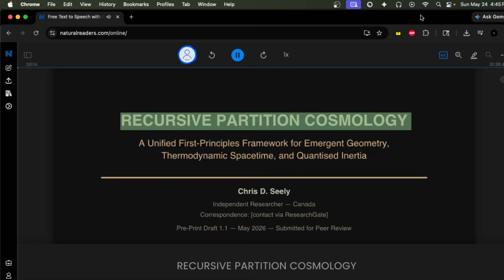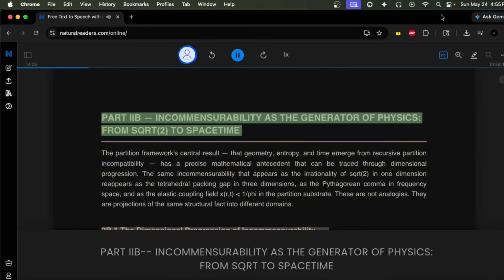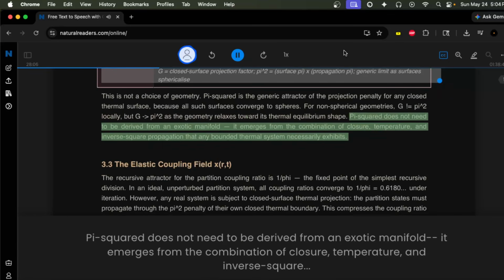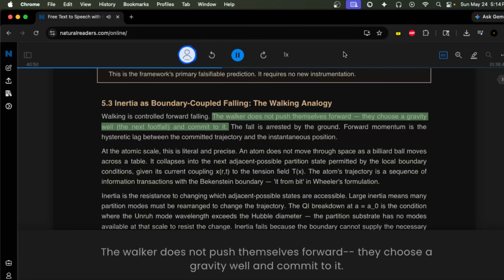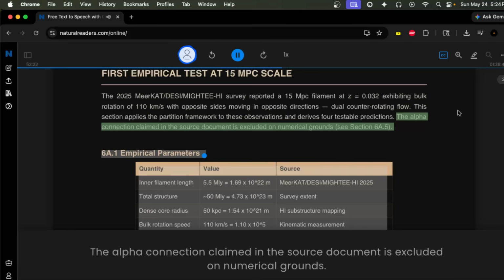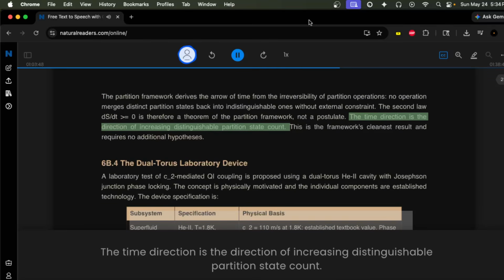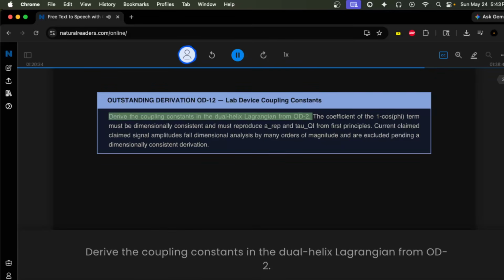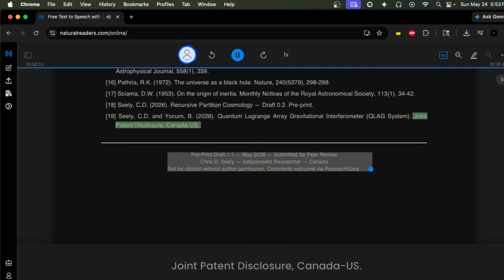RECURSIVE PARTITION COSMOLOGY - A Unified First-Principles Framework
RECURSIVE PARTITION COSMOLOGY
A Unified First-Principles Framework for Emergent Geometry,
Thermodynamic Spacetime, and Quantised Inertia
Chris D. Seely
Independent Researcher — Canada
Correspondence: [contact via ResearchGate]
Pre-Print Draft 1.1 — May 2026 — Submitted for Peer Review
ABSTRACT
We present a unified first-principles framework in which geometry, curvature, entropy, inertia,
temperature, and the fundamental constants of wave mechanics emerge from a single primitive
operation: recursive conserved partition of a normalised substrate U = 1. No spacetime manifold,
metric, or dimensional coordinates are assumed. Instead, recursive division generates
distinguishable partition states whose incompatibilities produce defect structures, harmonic exclusion
zones, curvature, vortices, and emergent rotational dynamics. Entropy emerges from distinguishable
state counting. Curvature emerges from partition tension gradients. The golden ratio phi arises as
the fixed point of the simplest recursive ratio. Pi-squared emerges as the closed-surface
inverse-square projection penalty of any thermal bounded system. Temperature is identified as the
local partition update rate. The Howard elastic field x(r,t) in [x_min, 1/phi] is derived as the
compression of the recursive attractor under closed-surface thermal projection. Quantised Inertia
(QI) is recovered as the large-scale limit of horizon-constrained partition mode availability. The
framework predicts a specific, immediately testable result: the ratio of observed to QI-predicted
rotation curve break radii across a galaxy sample equals (c_2/c)^2, where c_2 is the second-sound
velocity of the cosmological superfluid. A solar-system-scale quantum interferometric array using
BEC-MASER stations at Lagrange points is proposed as the primary experimental apparatus. The
framework is incomplete — eleven specific outstanding derivations are identified — but is internally
constrained, falsifiable at each stage, and grounded exclusively in established physics and
mathematics.
Bekenstein bound, elastic coupling field, BEC-MASER interferometry, Lagrange point array, second sound,
thermodynamic spacetime.